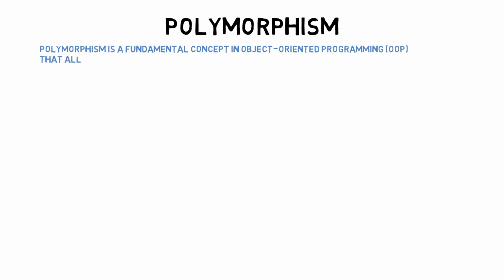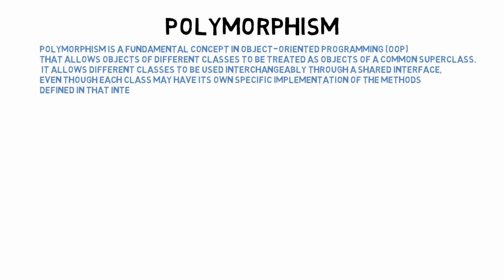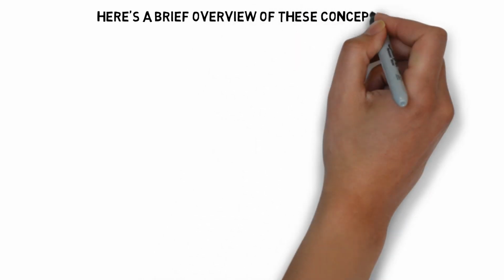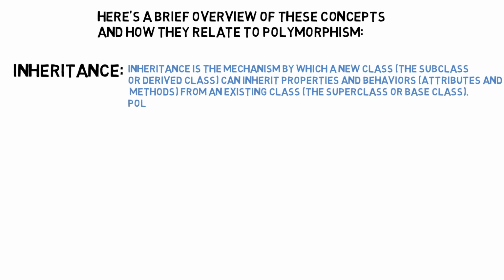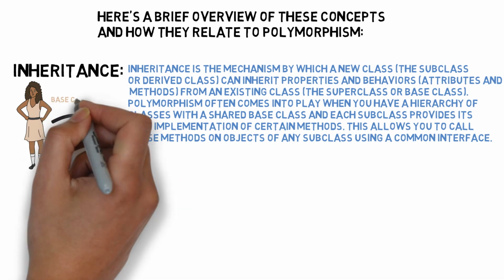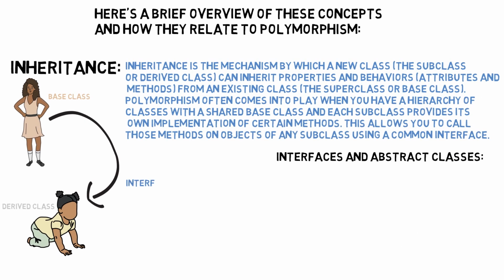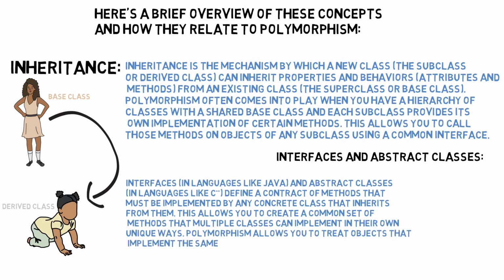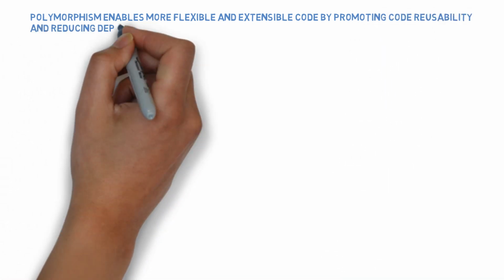polymorphism in detail